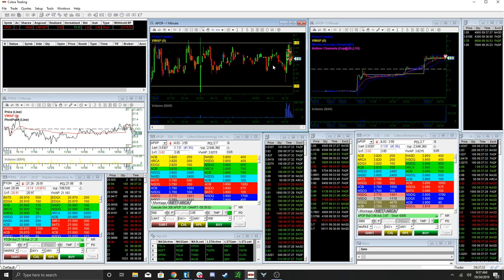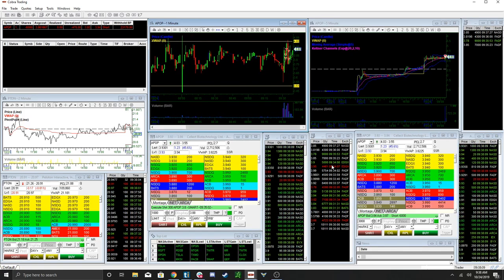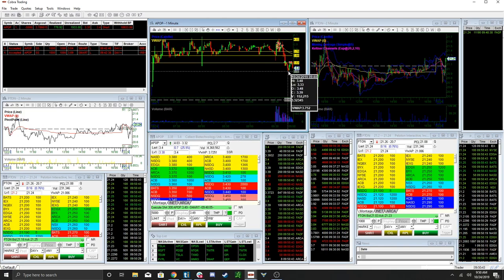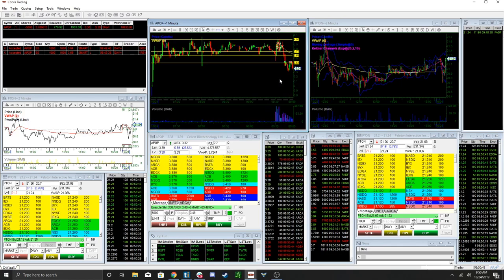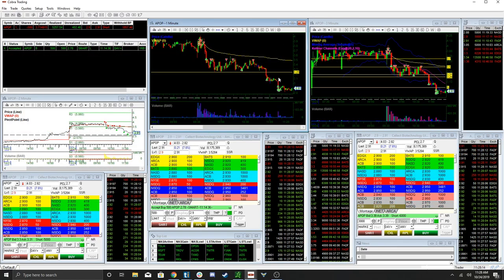$5,700 LIVE TRADE on APOP Short | Sam Hajal [PREVIEW]